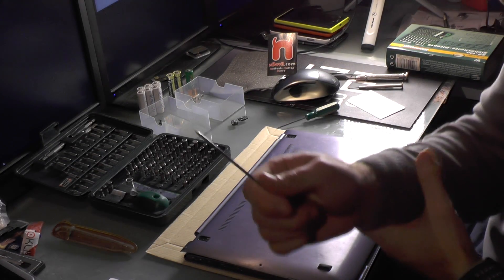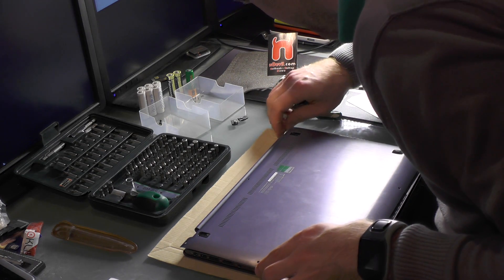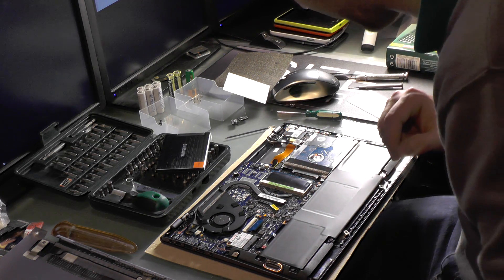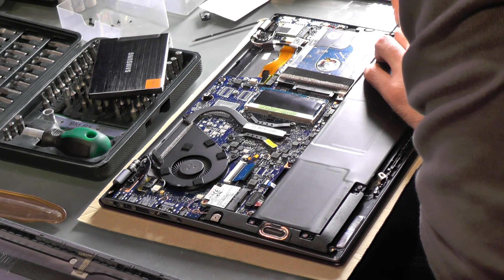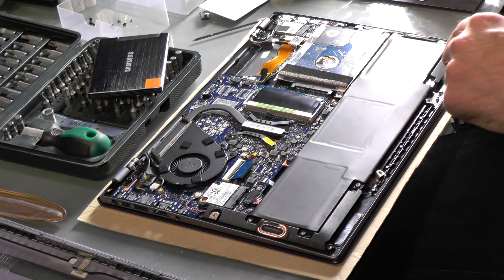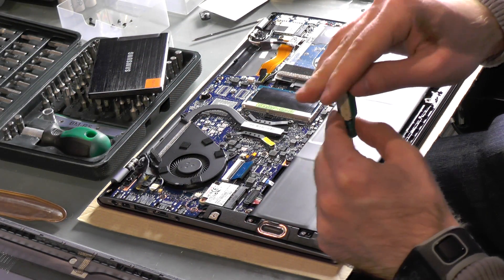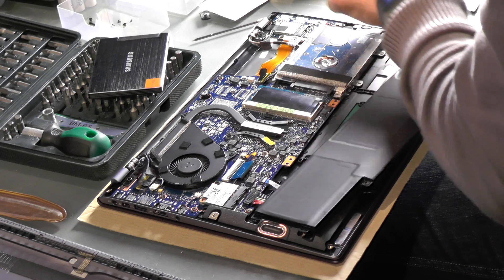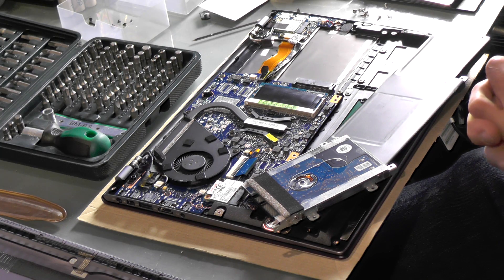Asus UX302 RAM and SSD Upgrade Part 2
- Asus UX302 Ultrabook is hard to take appart but we figured it out and in part 2 we will show how to take off the bottom completely and how the motherboard, SSD and ram looks like, so its easy to upgrade. I hope it helped!